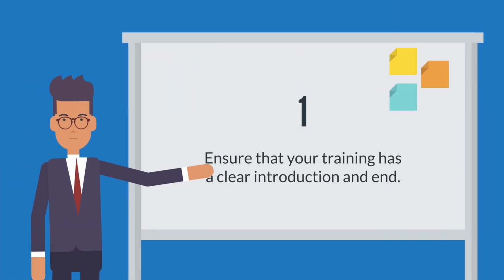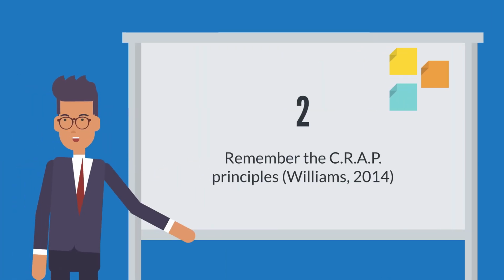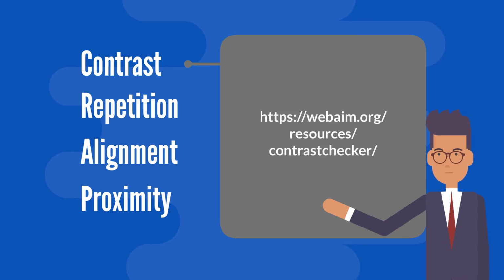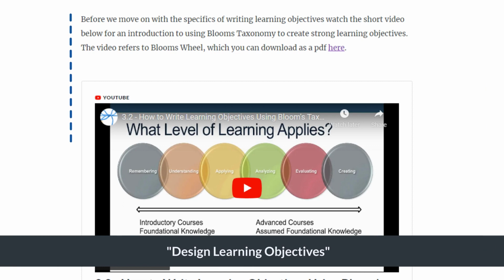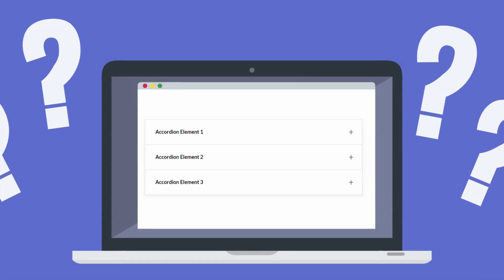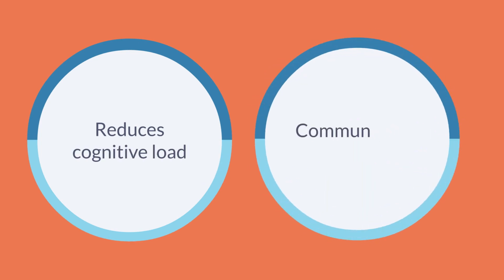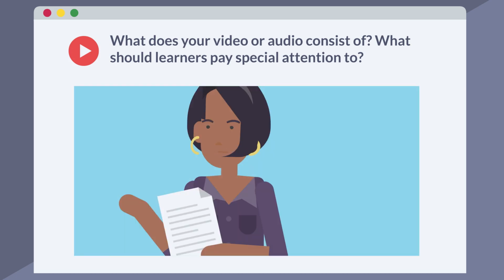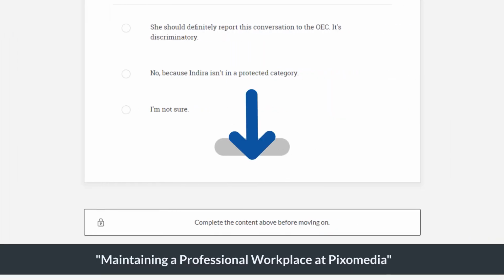6 Tips for Creating Content with Articulate Rise and Rise.com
In this video, I provide six tips for developing e-Learning content with Rise.
Created for E-Learning Authoring and Development (OPWL523) at Boise State University.

Courses shown:
"Creating Social Change: A Guide for Everyday Citizens" (Rise Sample Course)
"Design Learning Objectives" by Jamie Billingham
"Food Allergy Awareness" by Allison LaMotte
"Krell Technologies: Interview Process" by Steve Salik
"Maintaining a Professional Workplace at Pixomedia" by Trina Rimmer